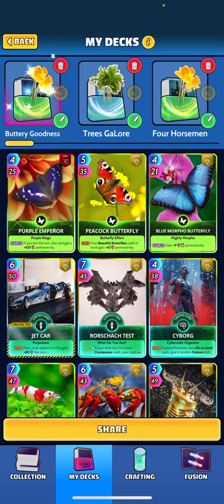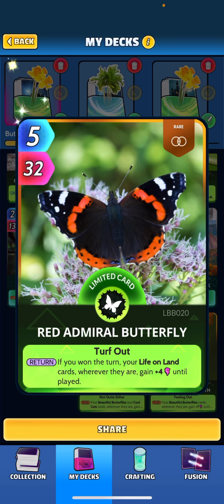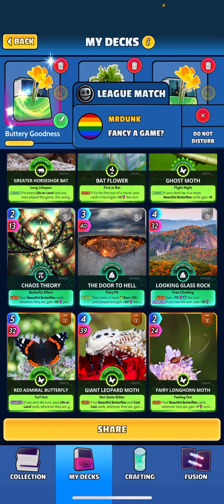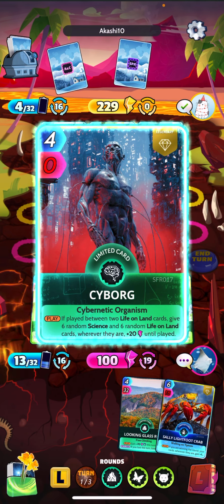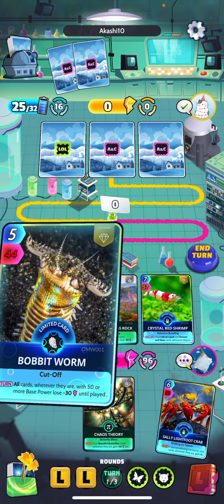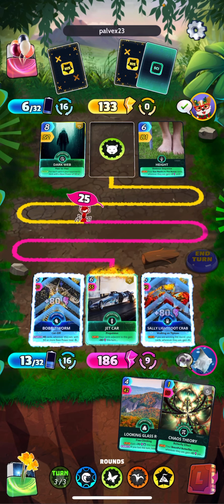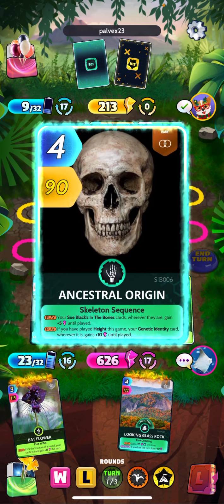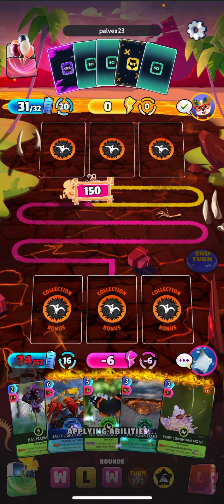Beautiful Butterflies Deck!! Cards, the Universe, and Everything (Cue Cards)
CUE is a weird game but I think you’ll enjoy it!
CODE: ULE-ETS-EV0